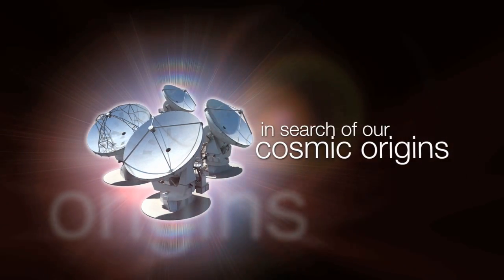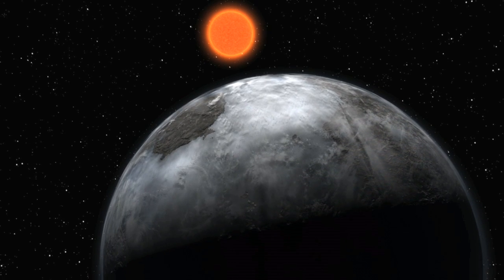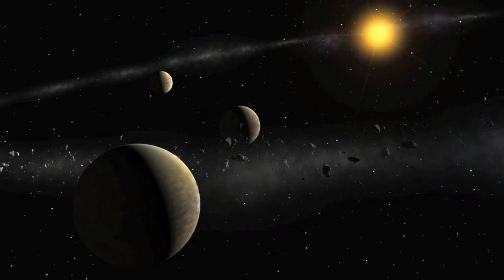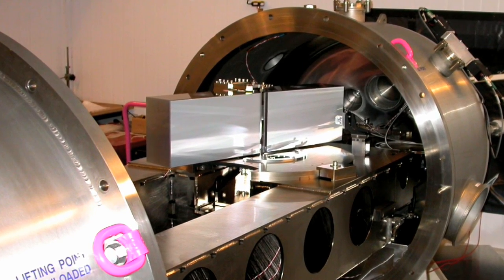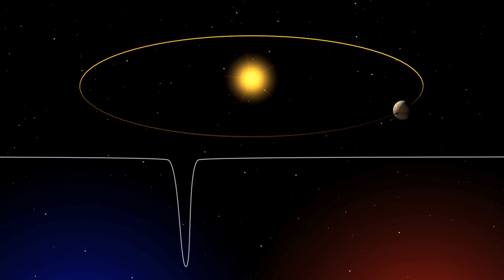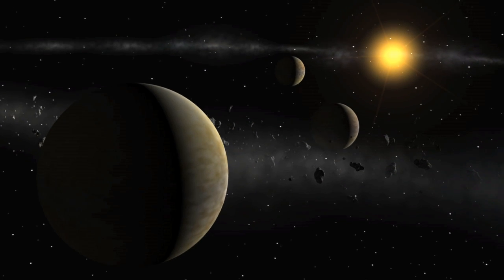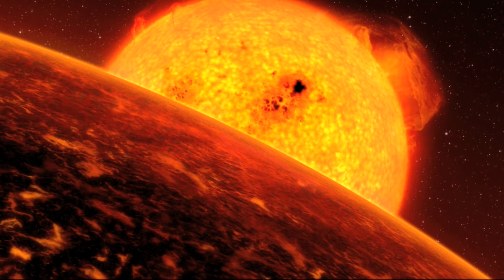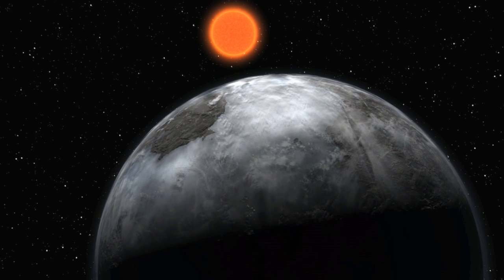ESOcast 11: 32 New Exoplanets Found [720p]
On 19 October 2009, at an international exoplanet conference, the team who built the High Accuracy Radial Velocity Planet Searcher, better known as HARPS, the spectrograph for ESOs 3.6-meter telescope, reports on the incredible discovery of more than 30 new exoplanets, cementing HARPSs position as the worlds foremost exoplanet hunter.

The latest batch of exoplanets announced today comprises no less than 32 new discoveries. Including these new results, data from HARPS have led to the discovery of more than 75 exoplanets in 30 different planetary systems. In particular, thanks to its amazing precision, the search for small planets, those with a mass of a few times that of the Earth — known as super-Earths and Neptune-like planets — has been given a dramatic boost. HARPS has facilitated the discovery of 24 of the 28 planets known with masses below 20 Earth masses. As with the previously detected super-Earths, most of the new low-mass candidates reside in multi-planet systems, with up to five planets per system.

In 1999, ESO launched a call for opportunities to build a high resolution, extremely precise spectrograph for the ESO 3.6-meter telescope at La Silla, Chile. Michel Mayor, from the Geneva Observatory, led a consortium to build HARPS, which was installed in 2003 and was soon able to measure the back-and-forward motions of stars by detecting small changes in a star's radial velocity — as small as 3.5 km/hour, a steady walking pace. Such a precision is crucial for the discovery of exoplanets and the radial velocity method, which detects small changes in the radial velocity of a star as it wobbles slightly under the gentle gravitational pull from an (unseen) exoplanet, has been most prolific method in the search for exoplanets.

In return for building the instrument, the HARPS consortium was granted 100 observing nights per year during a five-year period to carry out one of the most ambitious systematic searches for exoplanets so far implemented worldwide by repeatedly measuring the radial velocities of hundreds of stars that may harbour planetary systems.

The program soon proved very successful. Using HARPS, Mayors team discovered — among others — in 2004, the first super-Earth around µ Ara; in 2006, the trio of Neptunes around HD 69830; in 2007, Gliese 581d, the first super Earth in the habitable zone of a small star; and in 2009, the lightest exoplanet so far detected around a normal star, Gliese 581e. More recently, they found a potentially lava-covered world (CoRoT-7b), with density similar to that of the Earth's.

Credit: ESO Acknowledgements: Visual design and editing: Martin Kornmesser and Luis Calçada. Cinematography: Peter Rixner. Editing: Herbert Zodet. Web and technical support: Lars Holm Nielsen and Raquel Yumi Shida. Written by: Henri Boffin and Adam Hadhazy. Host: Dr. J. Narration: Gaitee Hussain. Music: John Dyson from the CD darklight and movetwo. Footage and photos: ESO. Directed by: Herbert Zodet. Executive producer: Lars Lindberg Christensen.